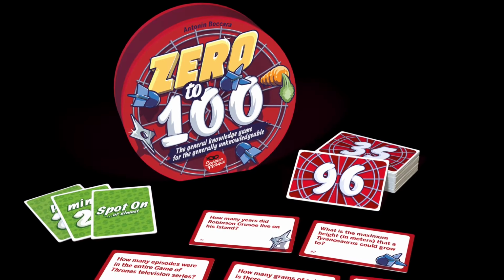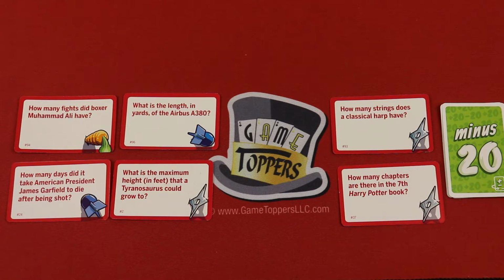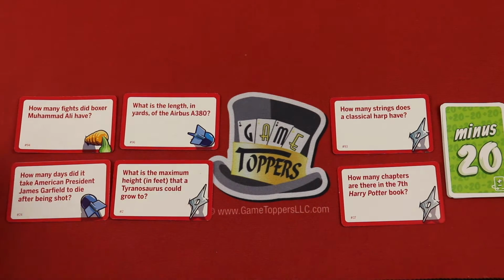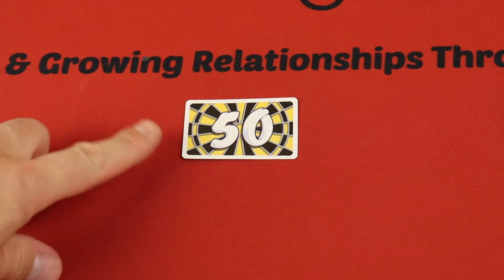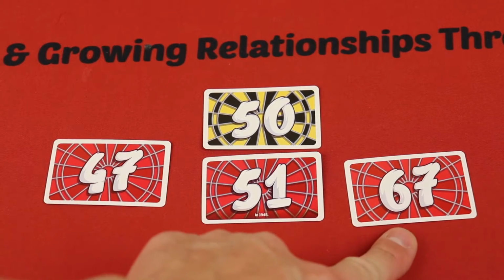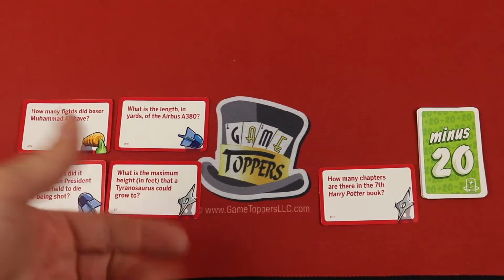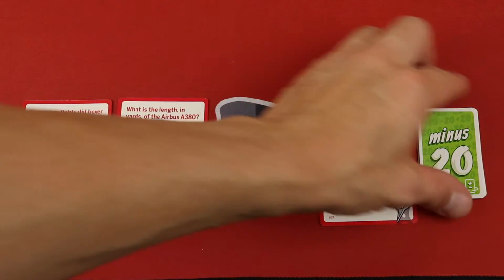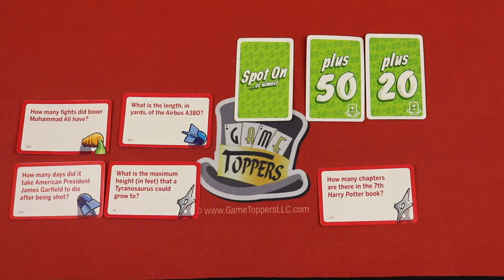Zero to 100 Party Game Review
My review of the party game Zero to 100 which is the general knowledge game for the generally knowledgeable published by Scorpion Masque! It’s a quick, fast game that can be taught in 1 minute and also plays small and large groups. This takes the most fun that used to be in Trivial Pursuit and takes out all the un-un parts! I show you how to play Zero to 100 as you get an overview of the gameplay and learn the rules.

0:00 - Introduction
0:33 - Overview
3:12 - Final Thoughts

Bezier Games (Cat in the Box)